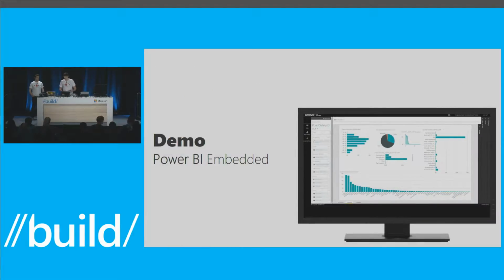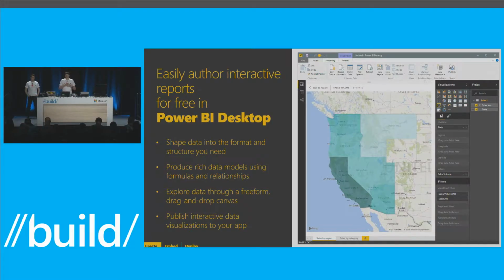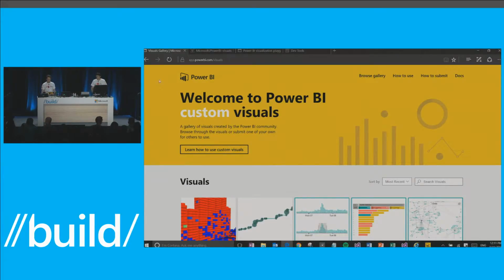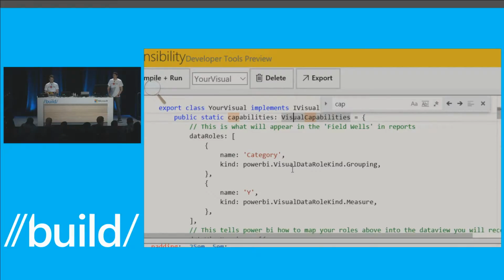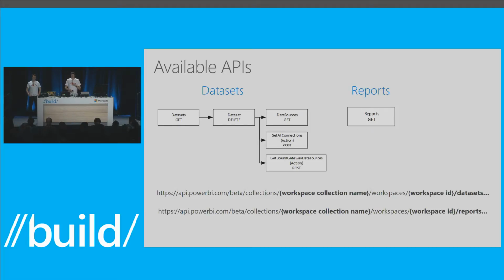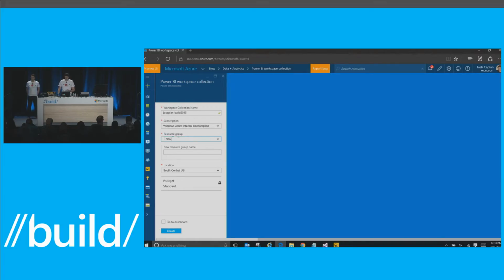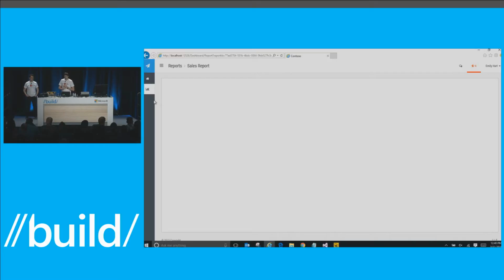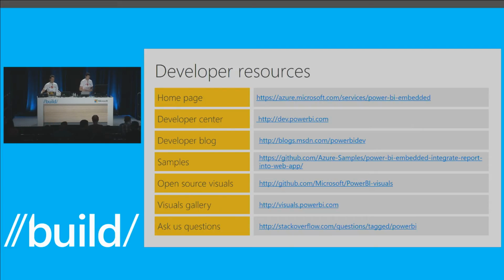Build 2016 Adding Power BI Data Experiences to Your Applications